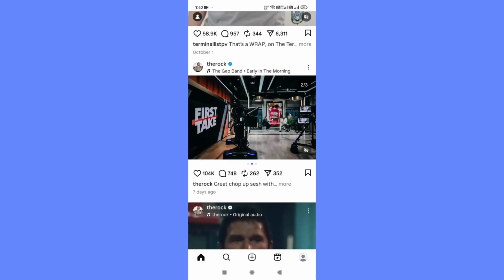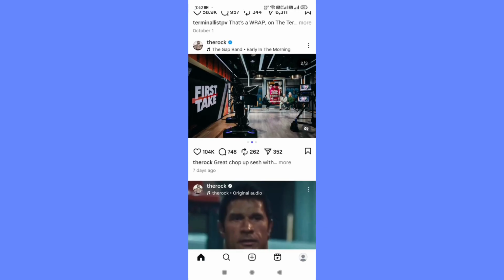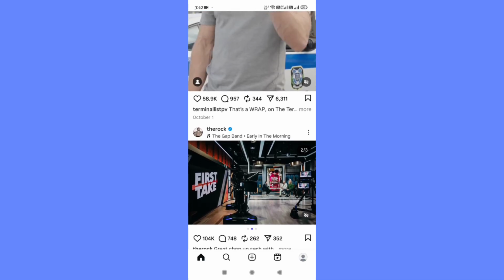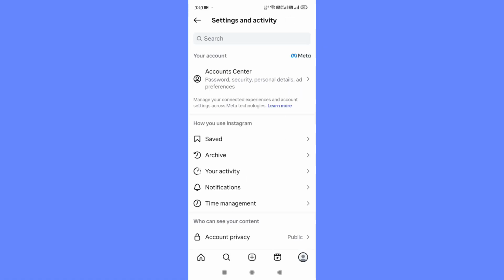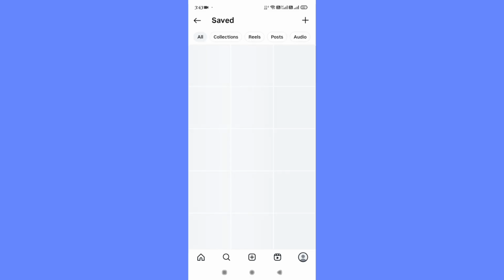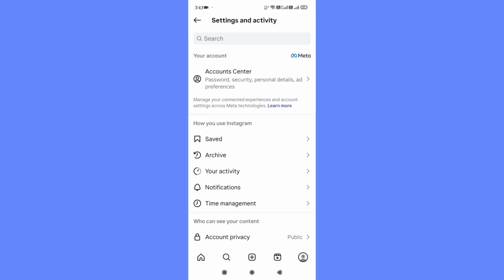How To Check Recently Watched Reels on Instagram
Welcome to Checkmark Studio!!! In this tutorial video, I will show you How To Check Recently Watched Reels on Instagram